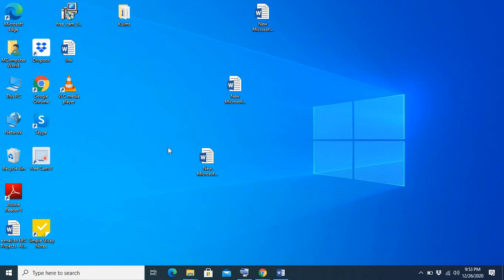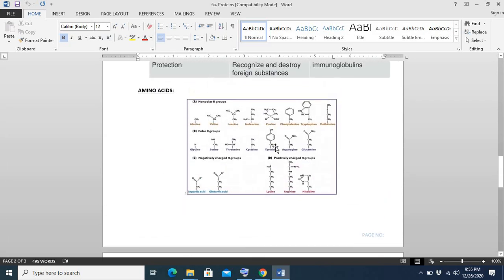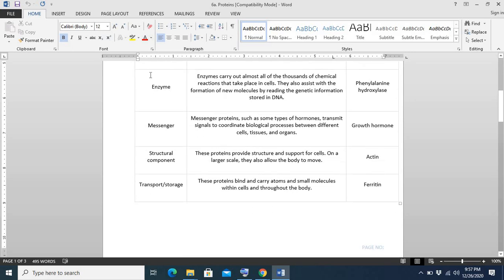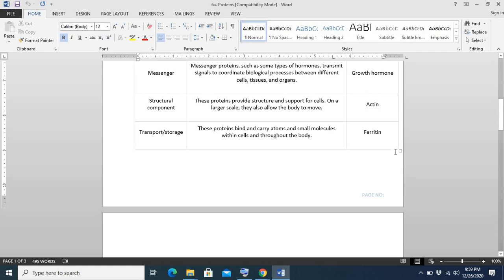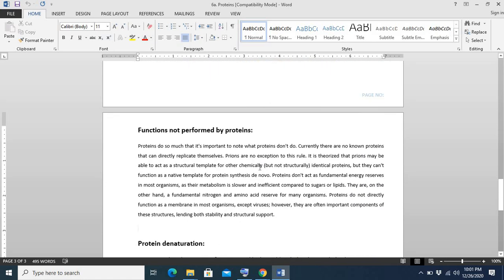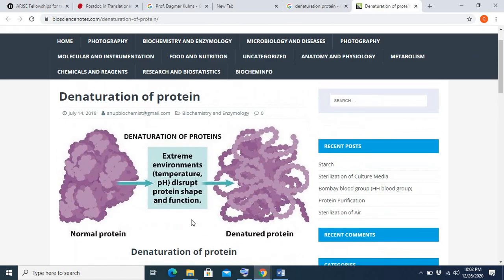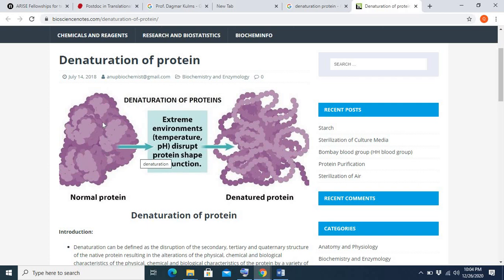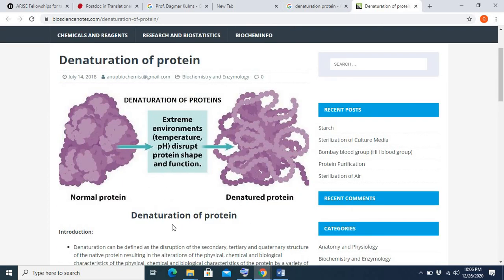Experiment#6a Introduction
This video would describes you about an introduction of Proteins Experiments